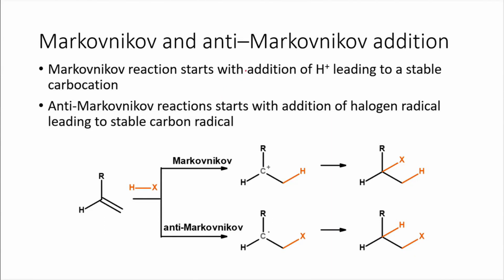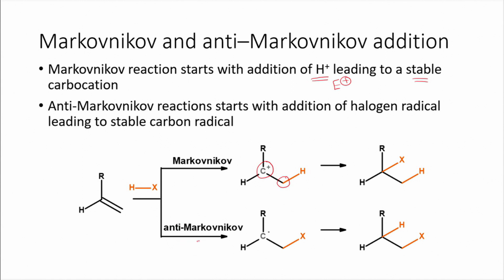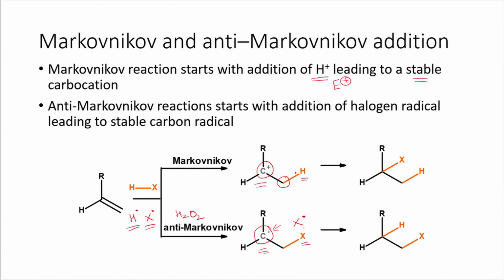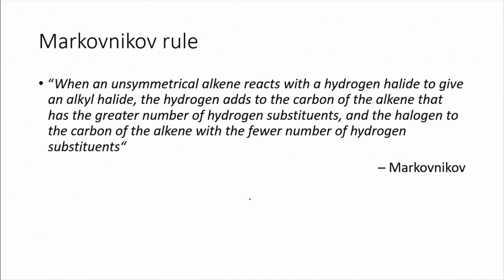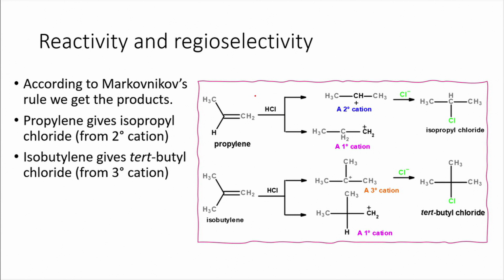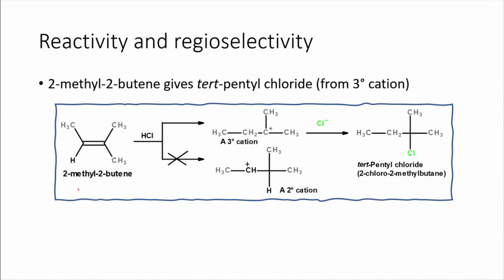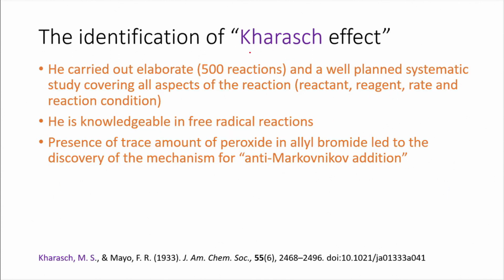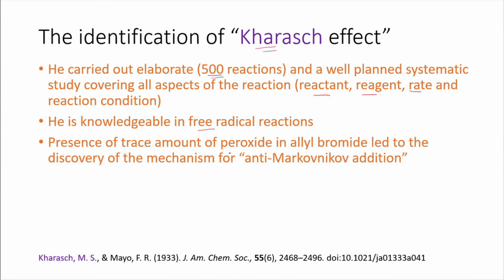W10M27 A Markovnikov and Anti Markovnikov Rule